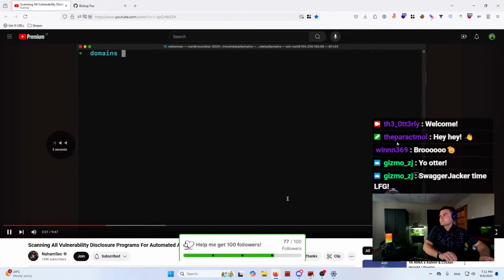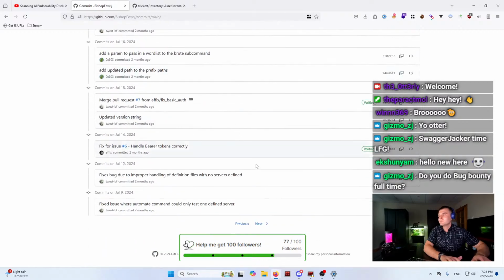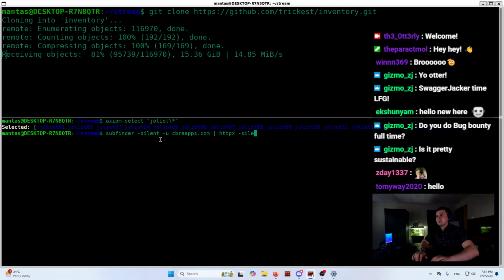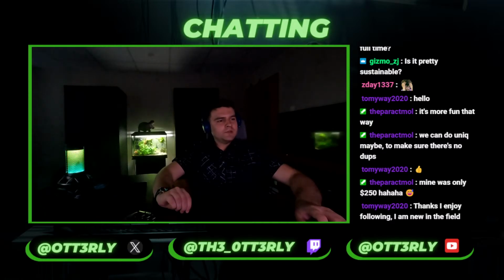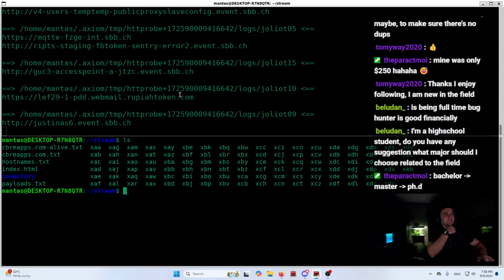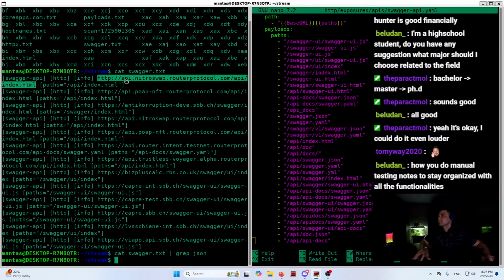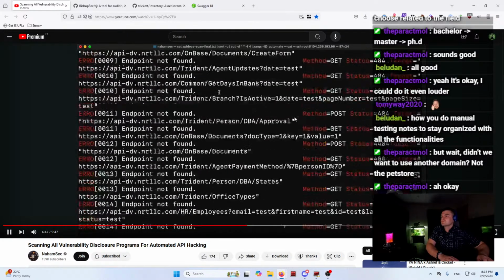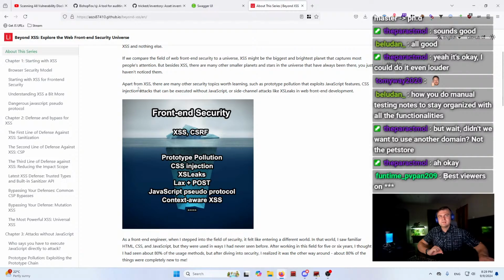BTS Challenge: Mass API Testing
Back To School challenge - Day 6. Testing tools for mass API testing.